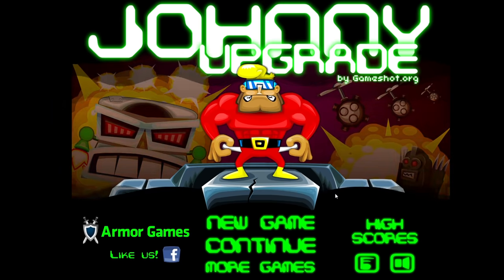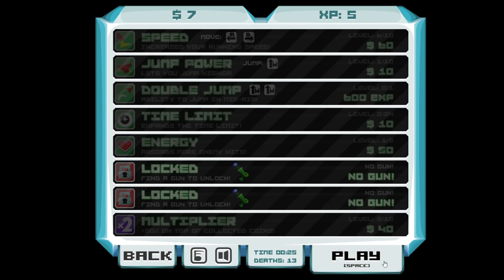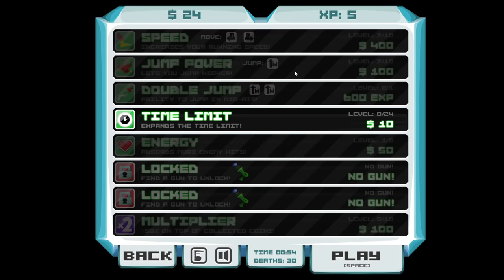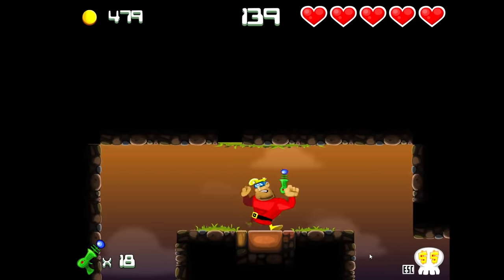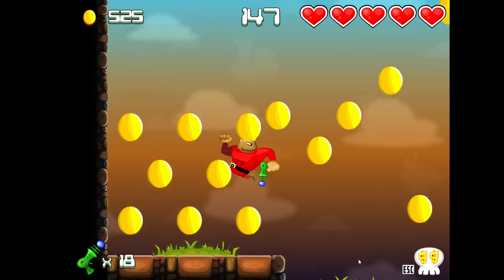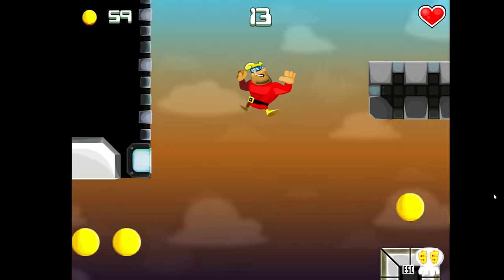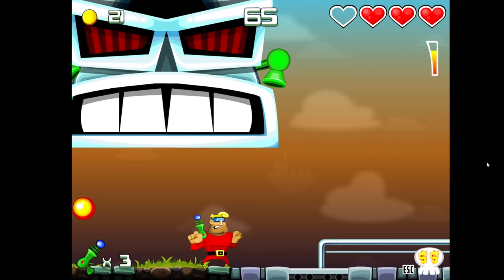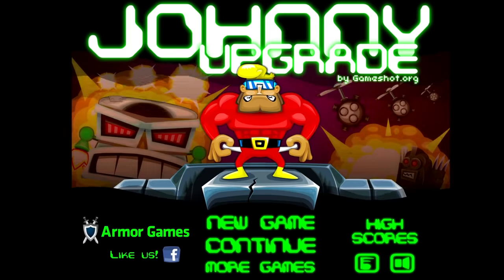I speedrun upgrading through death in Johnny Upgrade